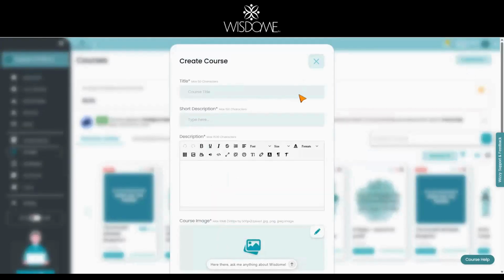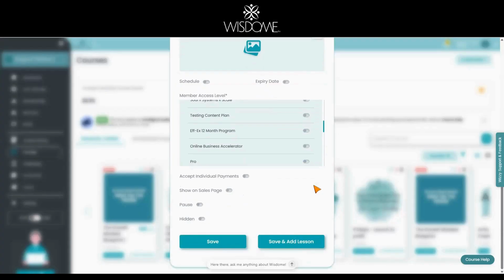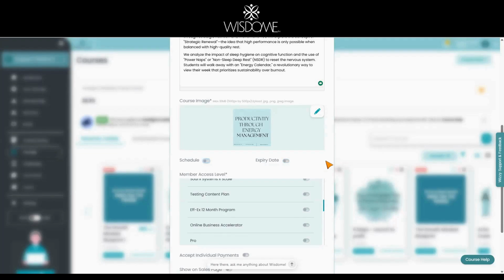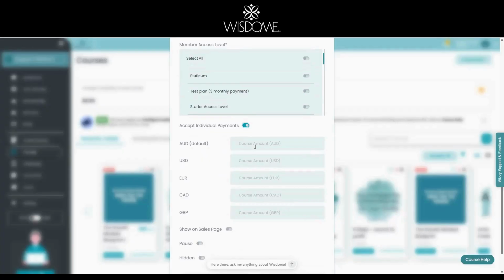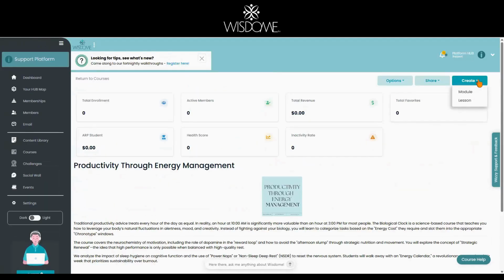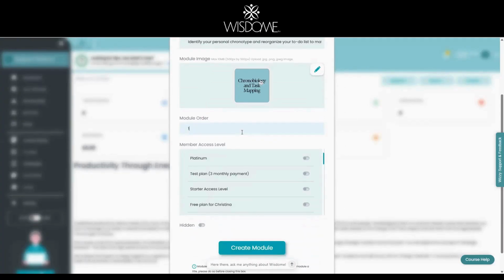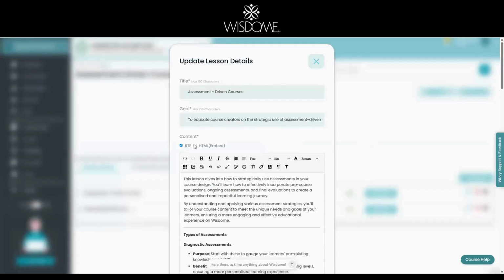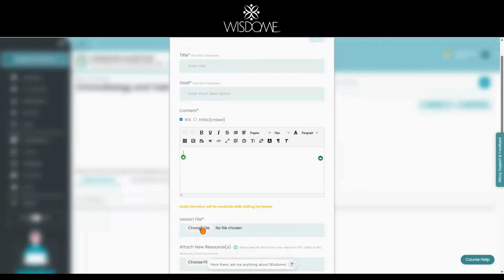How to Create a Course Inside Your Knowledge Hub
Are you ready to start creating courses?

In this video, we'll walk you through how to create a course inside your knowledge hub.

What's Inside:
Creating a course folder
Building out a module
Uploading lessons
Adding course prices different currencies.

Do you have any questions you'd like answered live?
Join us live every second Tuesday of the month for our walkthrough! We'll be glad to address your questions and show you how Wisdome can help bring your ideas to life.